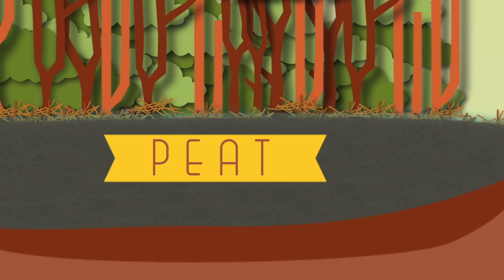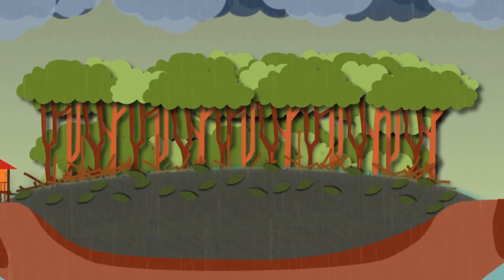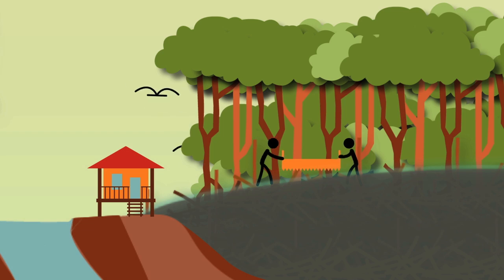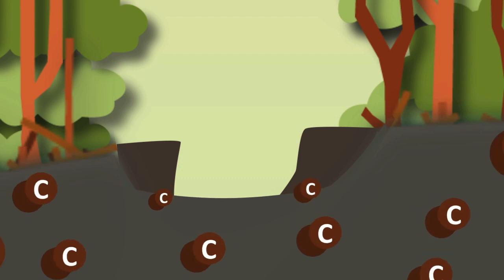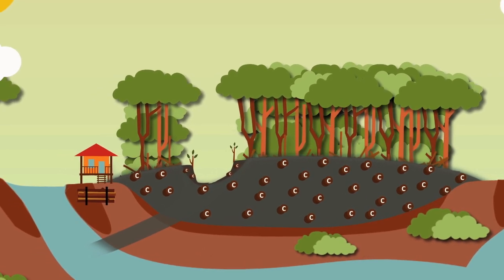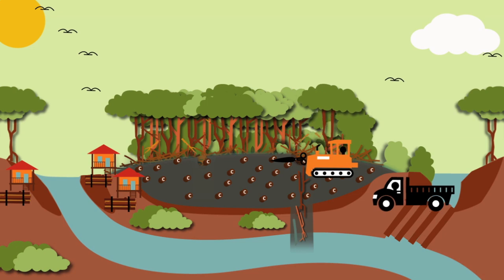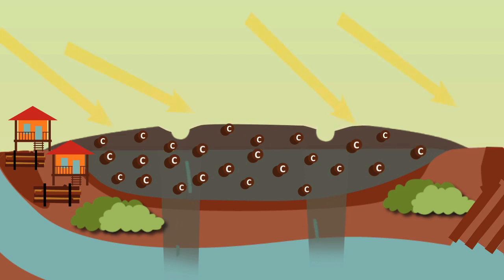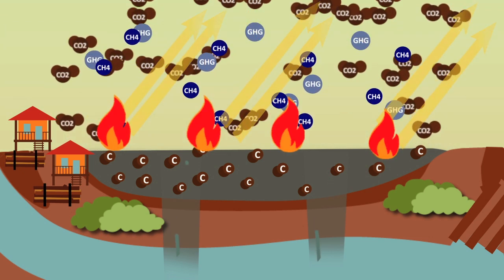Why peat matters?